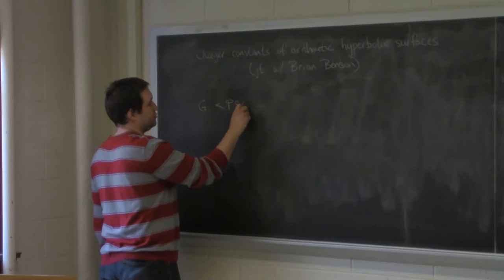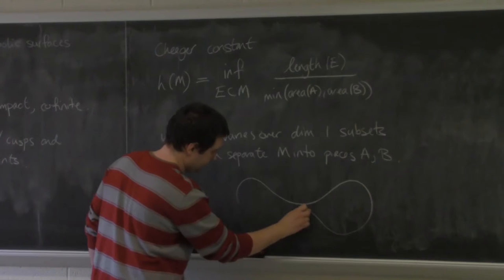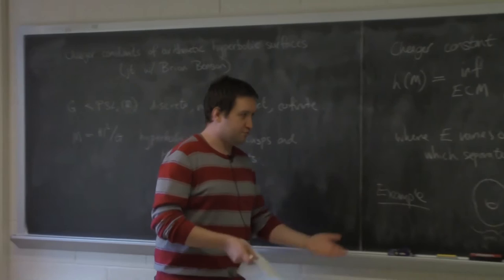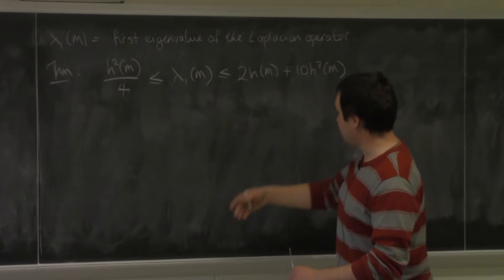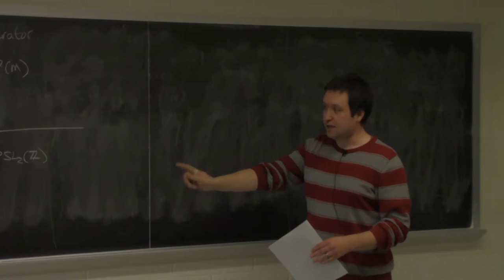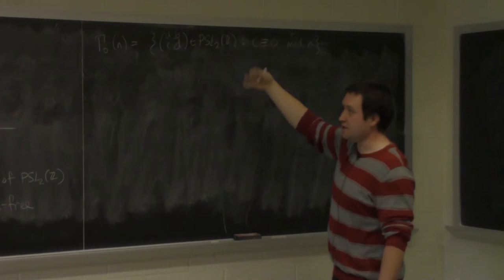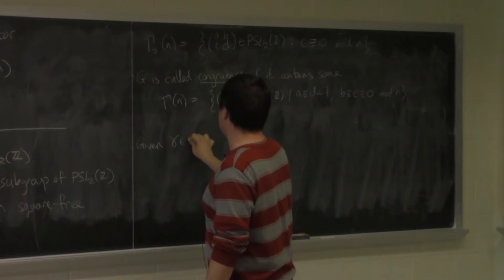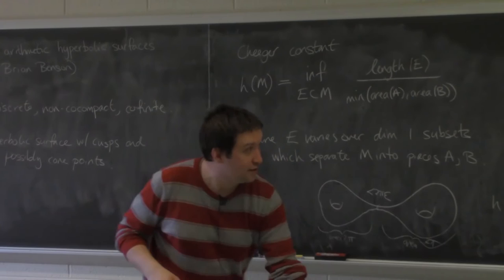Cheeger constants of arithmetic hyperbolic surfaces (GGD/GEAR Seminar)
Grant Lakeland (Eastern Illinois University)

Abstract: Given a Riemannian manifold M, the Cheeger constant, h(M), is a geometric invariant which measures the extent to which M has “bottlenecks” - roughly speaking, these are low volume, separating, codimension one submanifolds. We implement an algorithm of Benson to explicitly compute the Cheeger constant for a collection of arithmetic hyperbolic surfaces. The results have connections to arithmetic reflection groups, and to the relationship between the arithmetic and geometry of Fuchsian groups. This is joint work with Brian Benson.